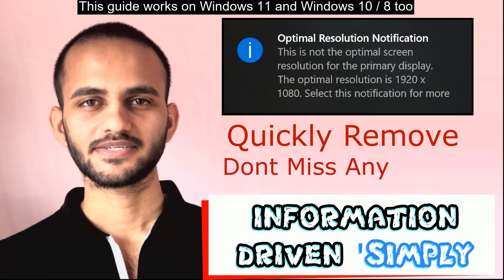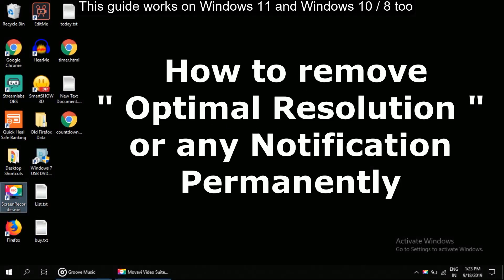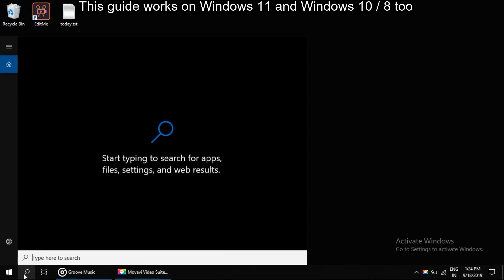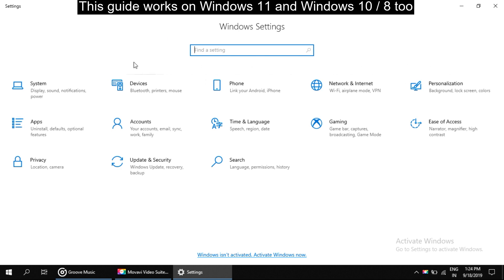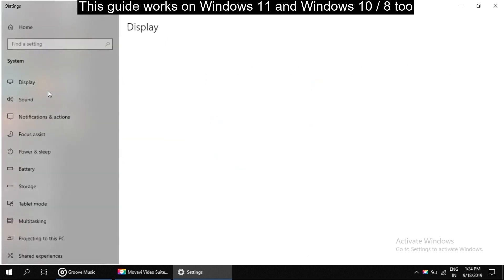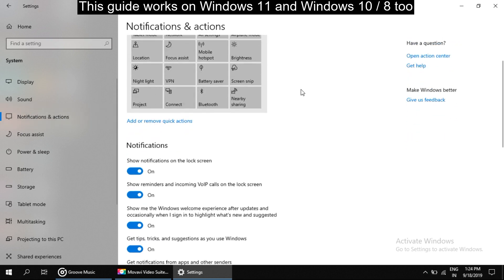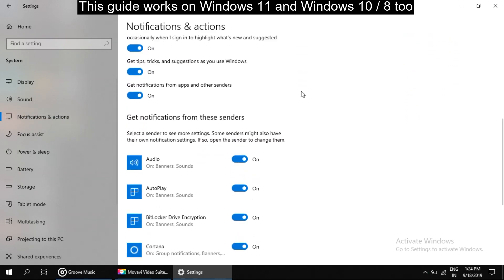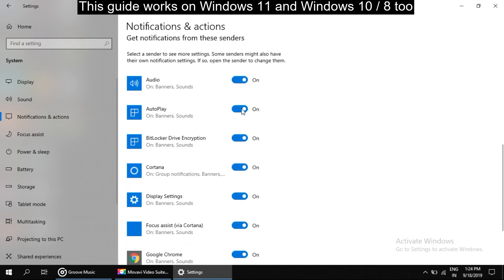How to Fix Optimal Resolution Notification Warning in Windows 11